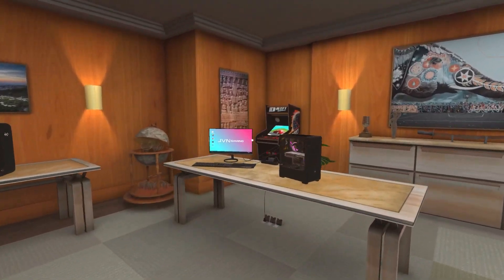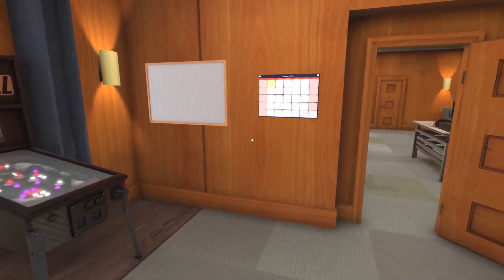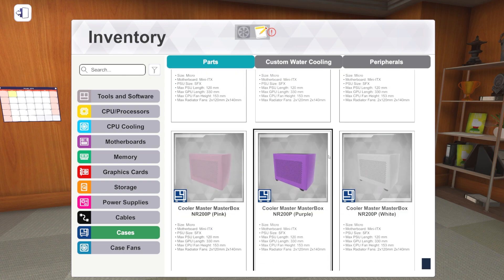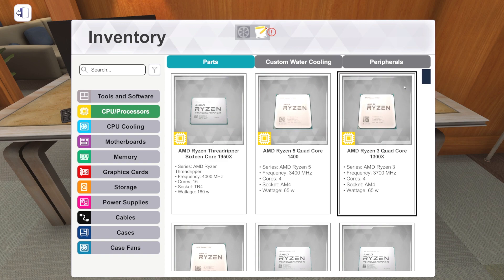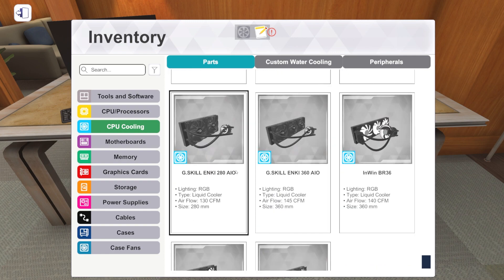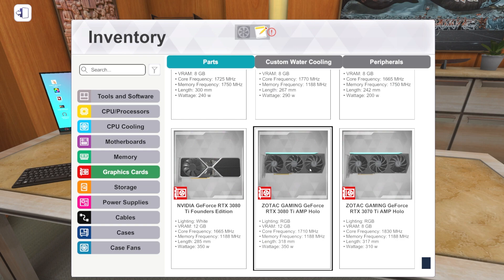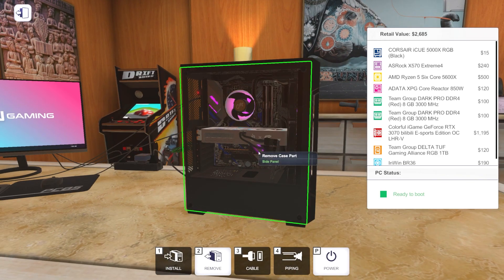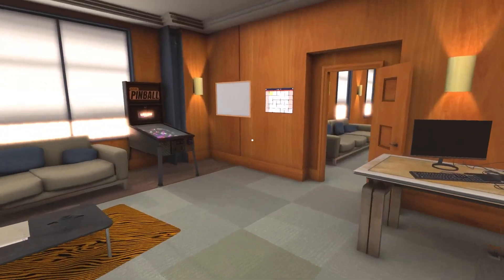NEW 1.14 PC Building Simulator Update (Free Executive Workshop & New Parts) - PC Building Simulator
The 1.14 update to PC Building Simulator is now live and with it we get a bunch of new parts and a FREE new workshop. We're going to check out the new Irratech Executive Suite Workshop and all the new parts that have been added in this update, including Cooler Master's NR200P case. Let's dive in.

Full Parts List:

Motherboards:
ASRock X570 Pro4
ASRock X570 Extreme4
ASRock Z590M-ITX/ax
ASRock Z590M Phantom Gaming 4
ASRock Z590 Phantom Gaming 4
ASRock TRX40 Taichi
ASRock B550M-ITX/ac

Cases:
Cooler Master MasterBox NR200P (Includes Black, Caribbean Blue, Sunset Orange, Flamingo Pink, Nightshade Purple, White, and limited edition Sakura variants in both windowed and windowless)

Case Fans:
Cooler Master SickleFlow 120
InWin Luna AL120

Air Coolers:
RAIJINTEK ELEOS RBW

Liquid Coolers:
Cooler Master MasterLiquid ML360 Mirror TR4 Edition
Cooler Master MasterLiquid ML360 Illusion
Cooler Master MasterLiquid ML240R RGB Phantom Gaming Edition
Cooler Master MasterLiquid ML240 Illusion White Edition
Cooler Master MasterLiquid ML240 Illusion
Cooler Master MasterLiquid ML240 Mirror
G.Skill ENKI 360 AIO
G.Skill ENKI 280 AIO
G.Skill ENKI 240 AIO
RAIJINTEK EOS 360 RBW
RAIJINTEK EOS 240 RBW
InWin BR36

GPUs:
NVIDIA 3080Ti Founders Edition
NVIDIA 3070Ti Founders Edition
NVIDIA 3060Ti Founders Edition
COLORFUL iGame GeForce RTX 3070 bilibili E-sports Edition OC LHR-V
COLORFUL iGame GeForce RTX 3060 Ti bilibili E-sports Edition OC LHR-V
COLORFUL iGame GeForce RTX 3060 bilibili E-sports Edition OC 12G-V
ZOTAC GAMING GeForce RTX 3090 AMP Core Holo
ZOTAC GAMING GeForce RTX 3080 Ti AMP Holo
ZOTAC GAMING GeForce RTX 3070 Ti AMP Holo
ZOTAC GAMING GeForce RTX 3060 Ti Twin Edge OC

CPUs:
Intel® Core™ i9-10980XE Extreme Edition Processor

CPU Blocks:
RAIJINTEK FORKIS ELITE
RAIJINTEK FORKIS PRO RBW

Storage:
TEAM GROUP DELTA Phantom Gaming RGB SSD
TEAM GROUP DELTA TUF Gaming Alliance RGB SSD
TEAM GROUP CARDEA ZERO Z340 M.2 PCIe SSD

Other:
EVGA GeForce RTX NVLink SLI Bridge for RTX 3090 (4-Slot Spacing)